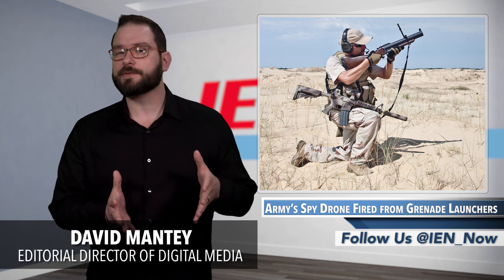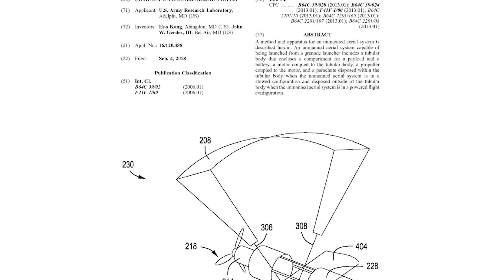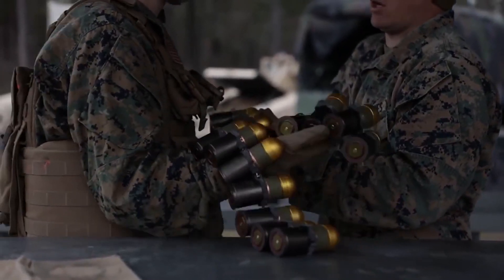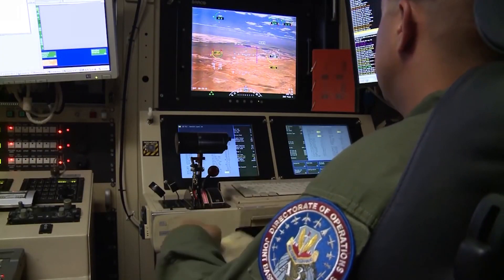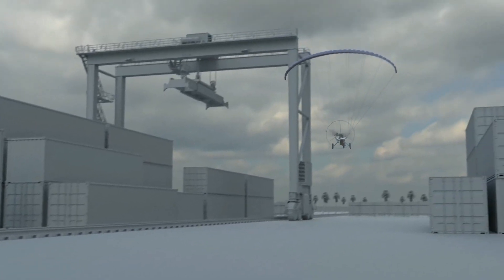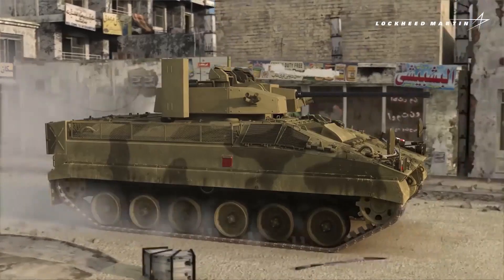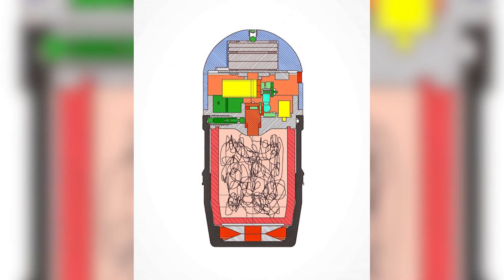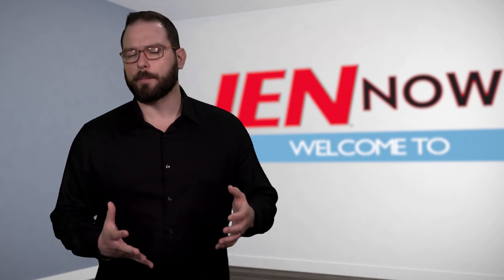IEN NOW: Army’s Spy Drone Fired from Grenade Launchers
The U.S. Army Research Lab has filed a patent application for a paragliding spy drone fired from a 40 mm grenade launcher.

The inventors behind the project, Hao Kang and John Gerdes, describe the drone as a small, battery-powered UAV with a folding blade propeller and mylar paraglider wing. According to the patent application, they call it the Grenade Launched Unmanned Aerial System (GLUAS). While the design mentions the 40 mm launcher, the projectile is adaptable to any grenade launcher.

According to the researchers, GLUAS has a 2-kilometer range, a battery life up to 90 minutes, and can operate up to 2,000-feet. The drone is designed specifically for reconnaissance, carrying a camera, and not a bomb.

According to Troy Carter with TechLink, paragliding drones aren’t new. The British Army was reportedly looking at a much larger one called the Stork. A typical 40 mm projectile weighs a half-a-pound, the small Stork weighs 110 pounds. The U.S. Army’s version is a much more scaled-down rendition.

The idea is reminiscent of the Outrider concept developed by Lockheed Martin and Wirth Research, which fired drones out of canisters by land, air, or under-the-sea.

The patent isn’t the first drone-centric projectile created by the U.S. Army. Back in February 2019, Army researchers patented a 40mm grenade that deployed a net to take down drones.

The technology is now available to license and commercialize via Techlink, which works to bring DoD inventions to the market. Through tech transfer, companies gain access to technical details for product development.